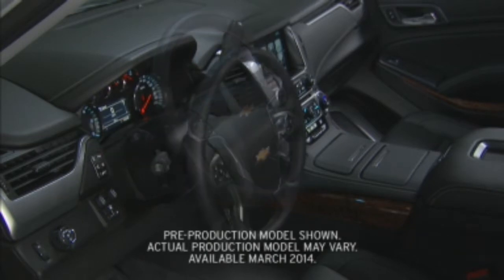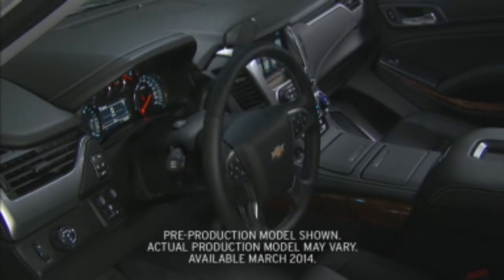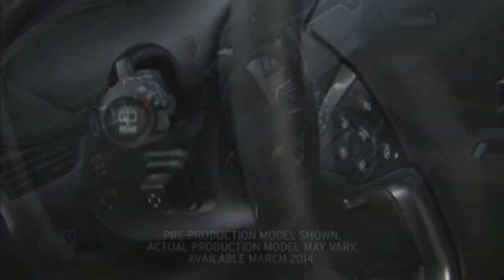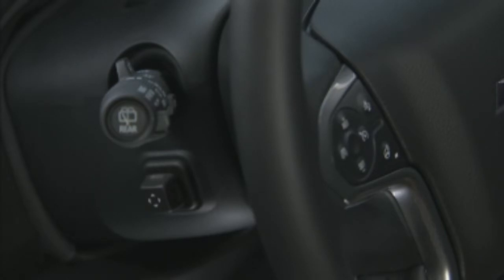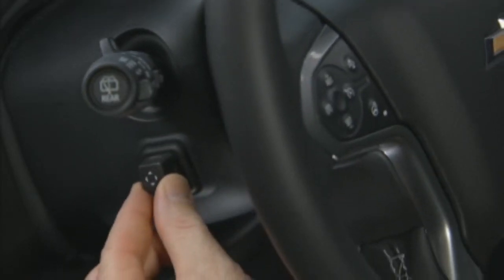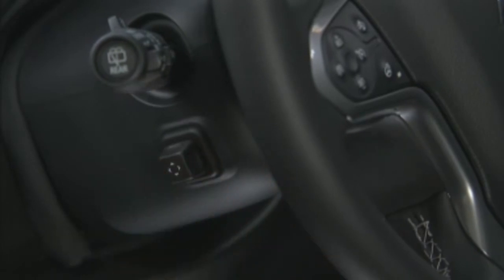GraffGuru- 2015 Tahoe/Suburban: Steering Column Adjustment